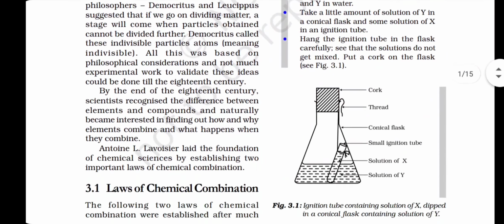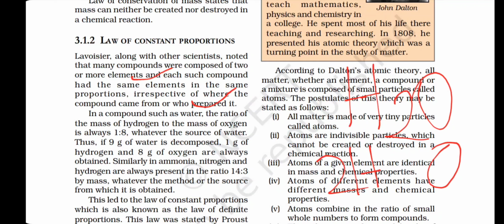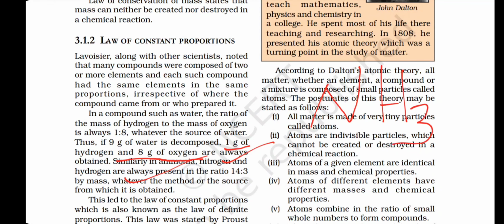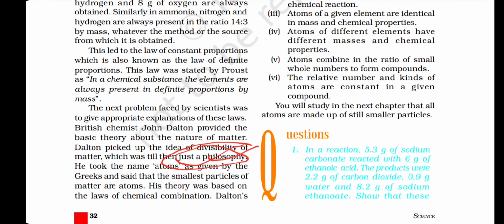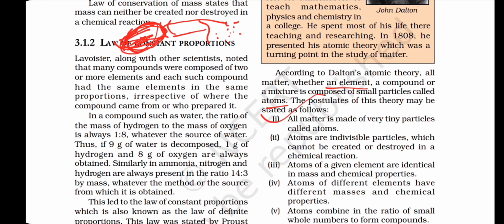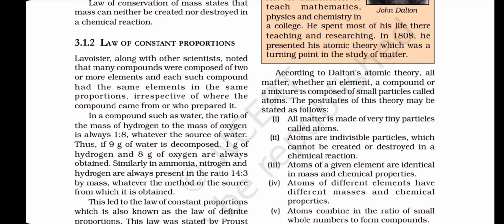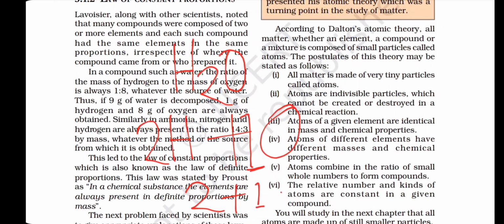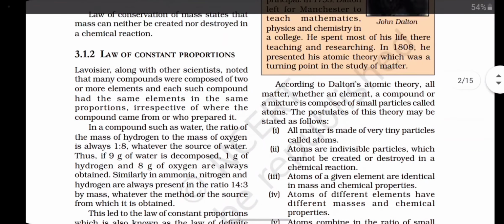ATOM AND👩‍🔬MOLECULES PART2🧪CLASS9🧪DALTON ATOMICTHEORY| LAWS OF CONSTANTPROPORTION|NCERTCBSE|NEET JEE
Atom and molecules class 9 ncert .Dalton atomic theory and Law of constant proportions . specially for neet jee foundation for class 9 . watch it and all previous video of this chapter from my channel.

Class9science
Atomandmolecules
Daltonatomictheory
Lawofconstantproportion
Atomictheory
Ncert
Cbse
Upse
Neet
Quickrevision
Chemistryfoundation
Neetfoundation
Atom
Molecules
Class9
Atomconcept